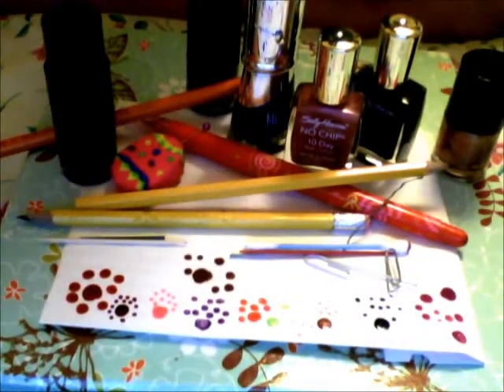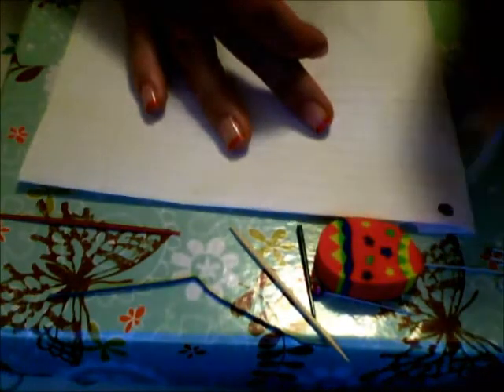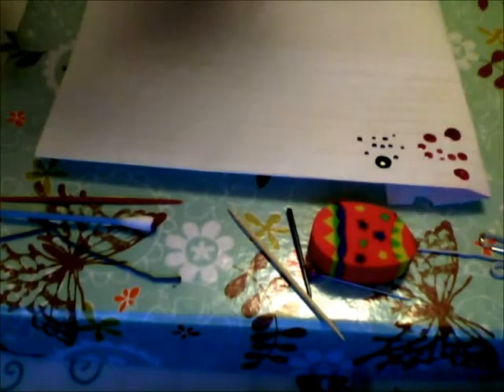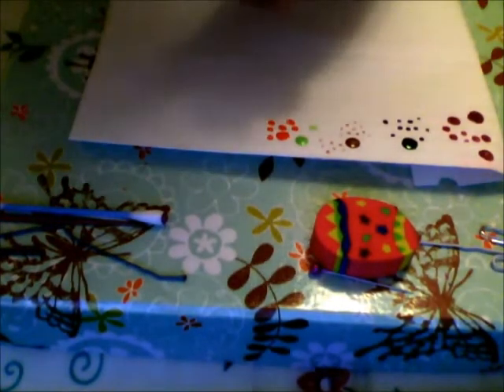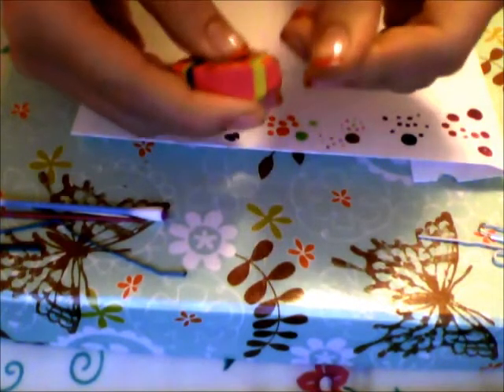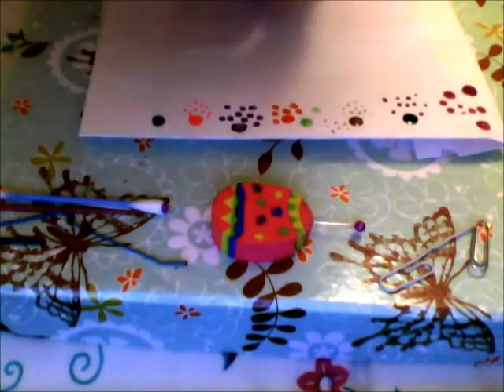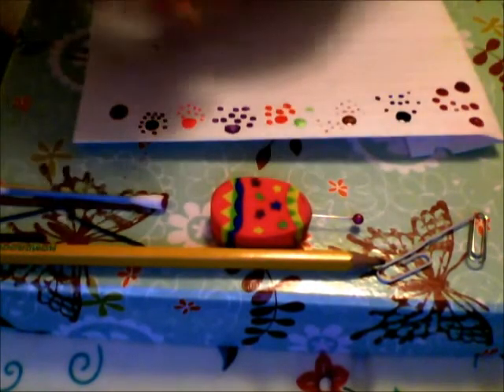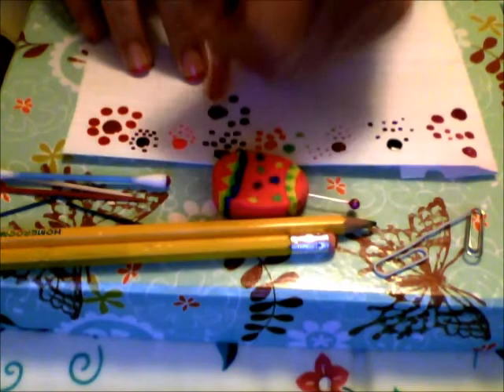DIY: Make your own Dotting tools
Using objects found around your house you can create dotting tools to improve your nail designs.